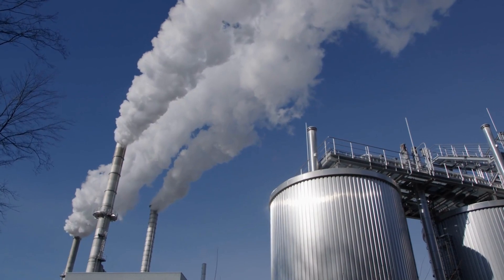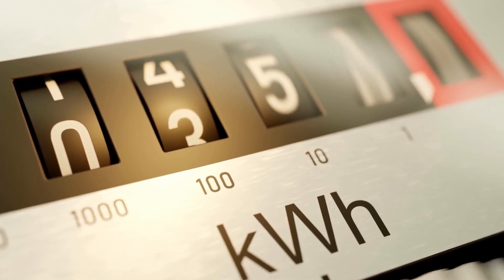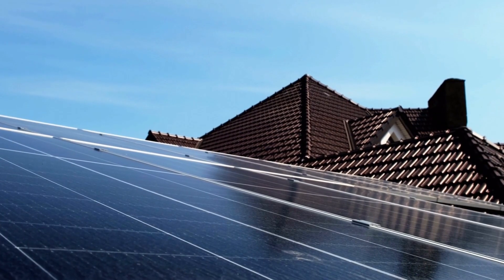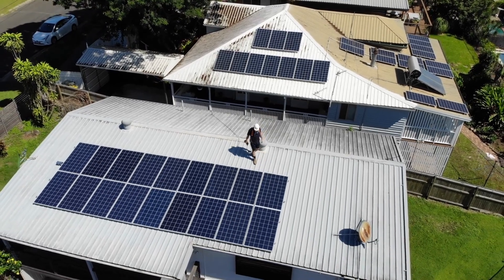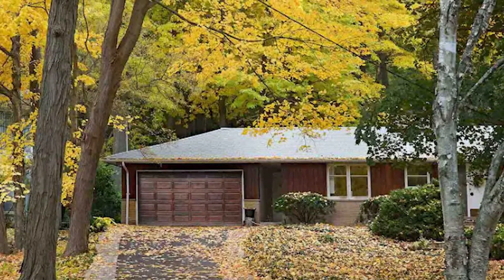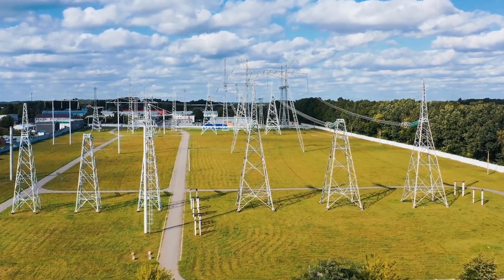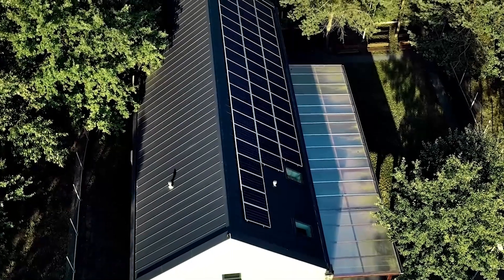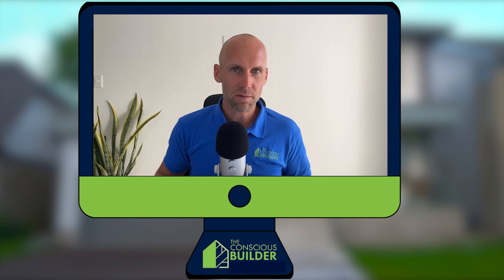Pros & Cons of Solar Energy (Photovoltaic Panels) for Homeowners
In this video Casey describes the Pros and Cons of Solar Energy.

0:00 Introduction
0:30 Pros
3:00 Cons
5:48 Solar Opportunity